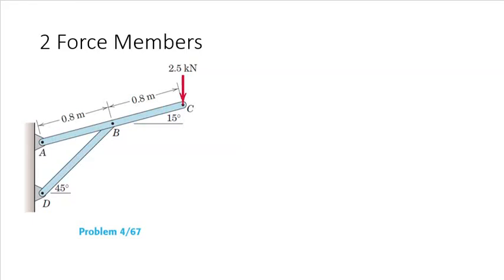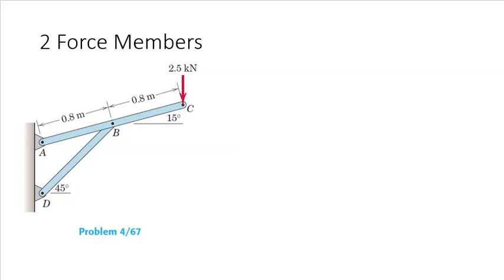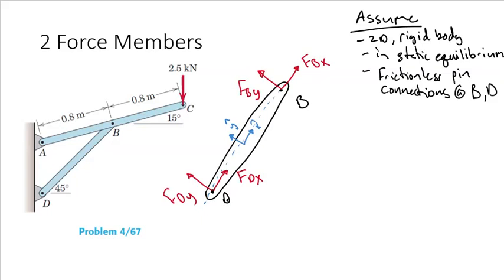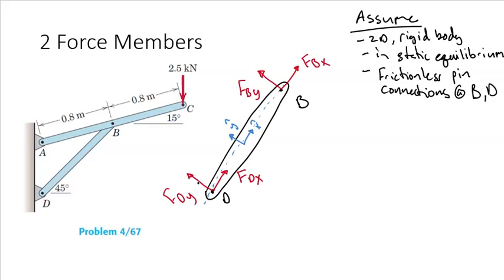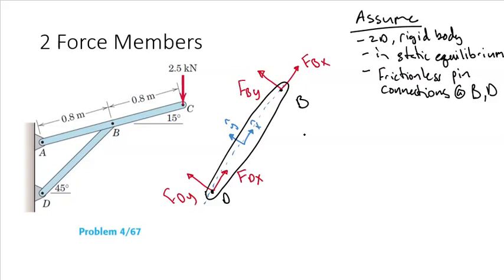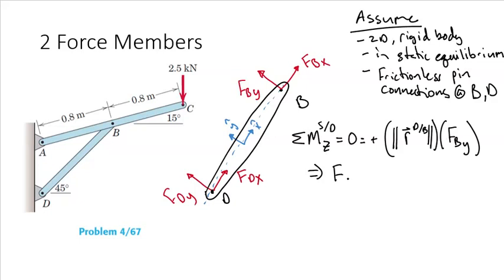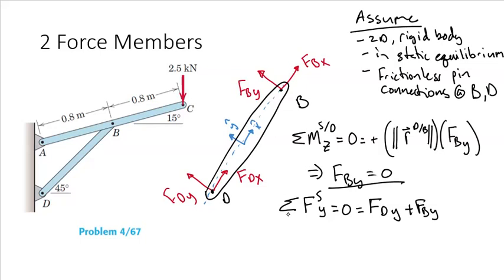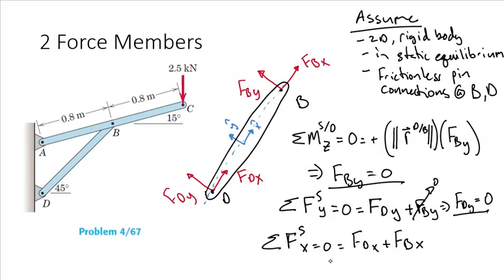PL 09 2Force 1